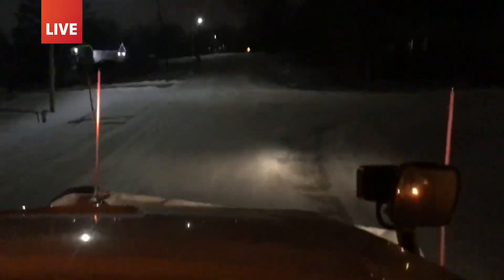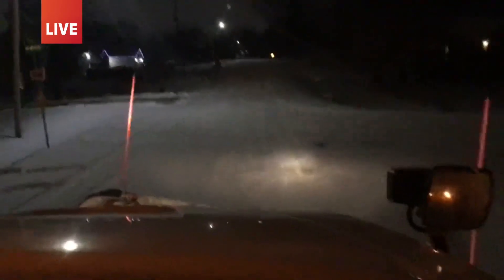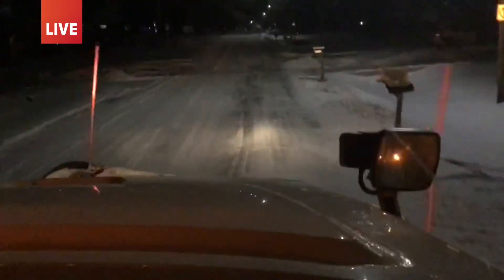Local 5 takes a look at Thursday night road conditions inside DOT snow plow